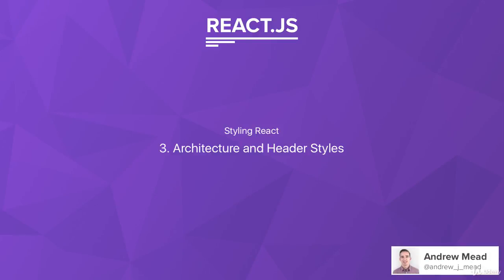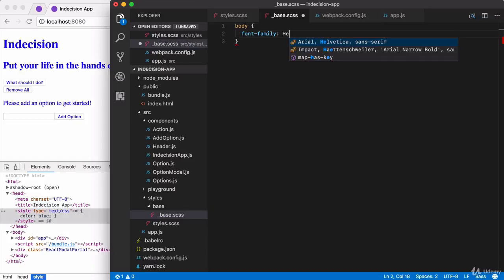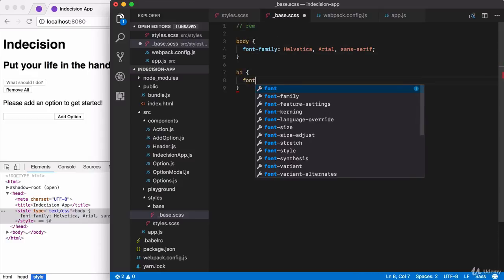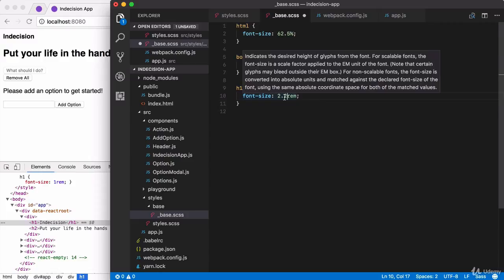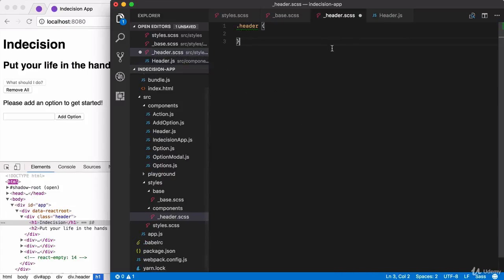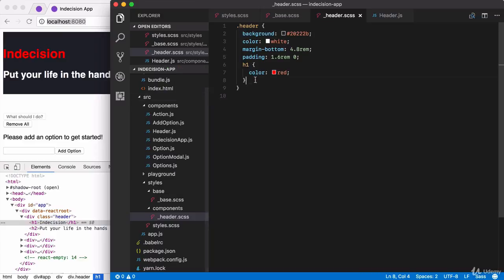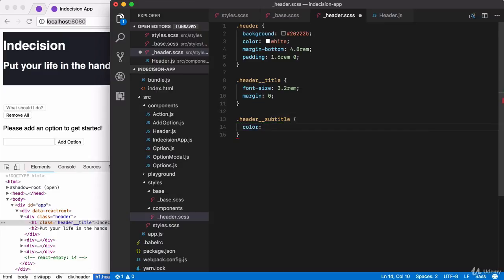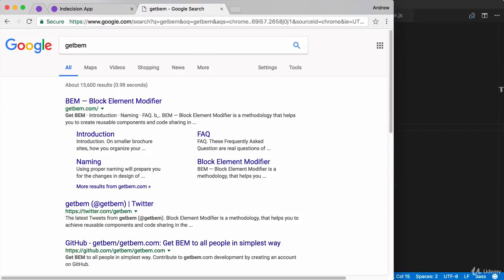065 Architecture and Header Styles